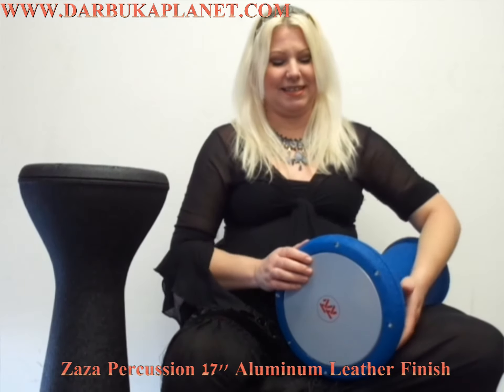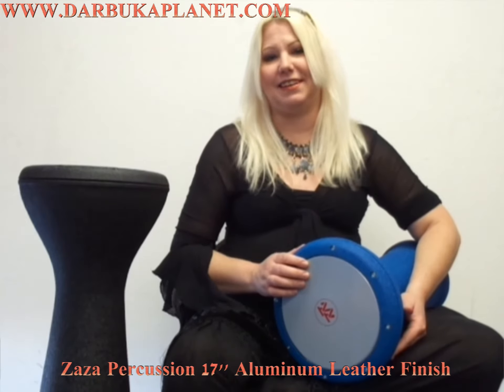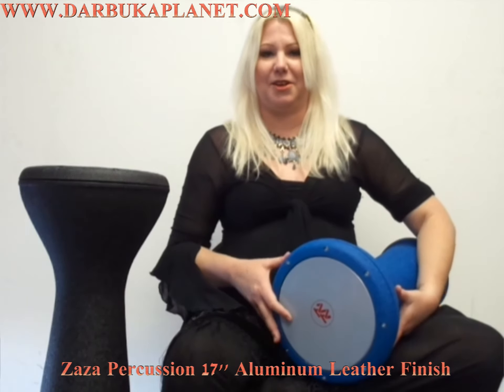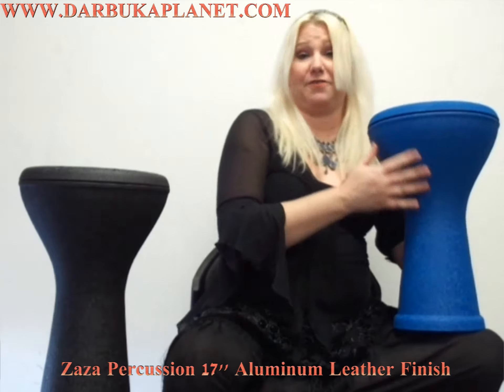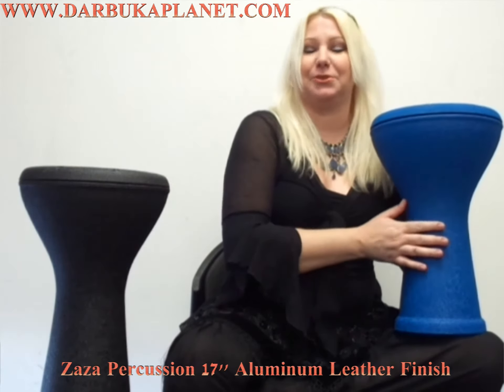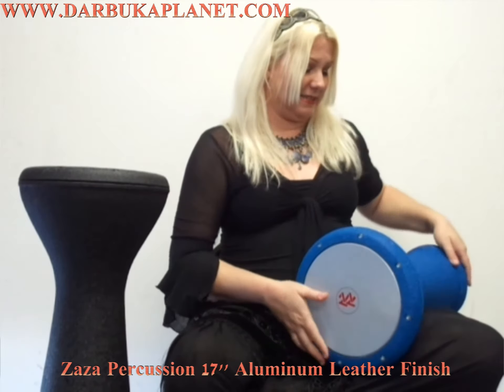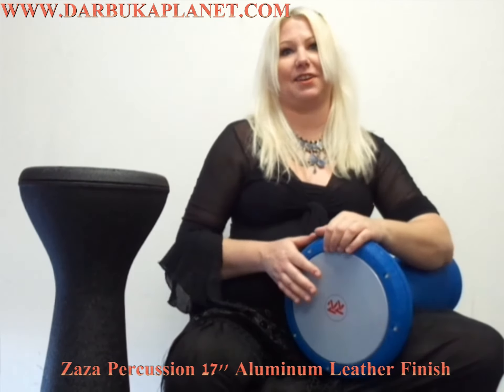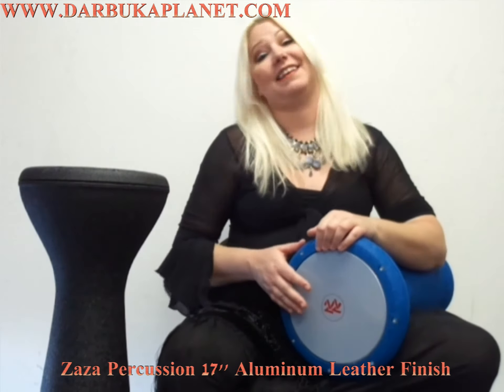Darbuka Planet Darbuka Review - Zaza - 17'' Aluminum Leather Finish Darbuka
Zaza Percussion 17'' Aluminum Leather Finish Darbuka Doumbek, Synthetic Head of doumbeks or buy Darbuka or just starting to learn how to play the riq or Profrssional darbuka we will provide you with authentic, handmade instruments that will suit your needs. Along with darbuka, riq and doumbek, we also have a large collection of tambourines and oud to round help you round out your own collection with new, quality instruments.

We provide a unique and large collection of percussion instrumetns: Darbuka drums, Oud, Tambourines, Riq and more.

 We offer musical instruments in top quality condition.

 Our products are designed to suit all levels of musicians from beginners to professionals and some, even for children and for teaching.

 We care about the sound and look of our items therefore All items are selectively imported from their countries of origin.

 All of our musical instruments are traditional, authentic handmade items.